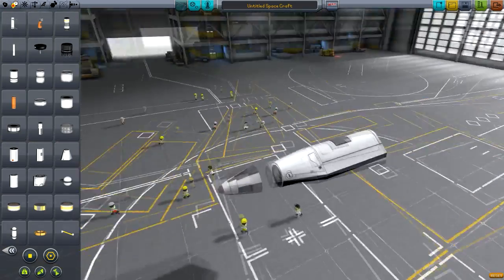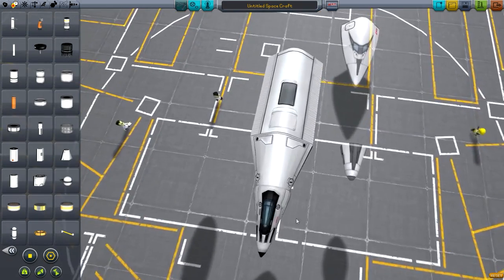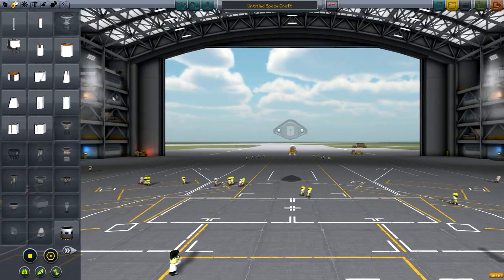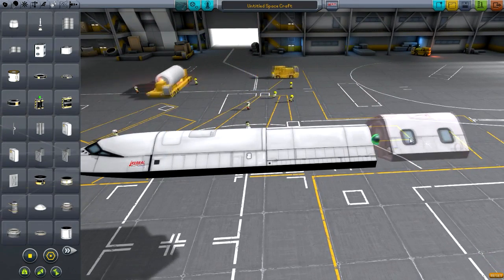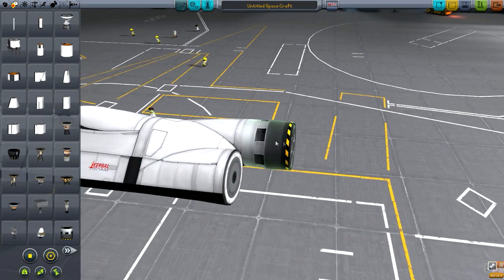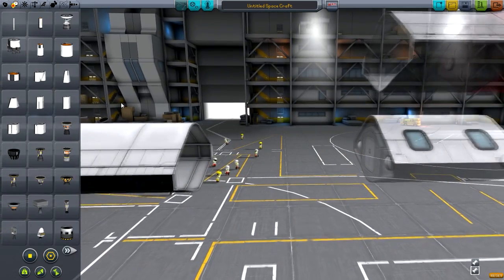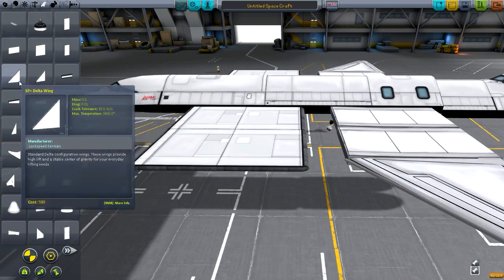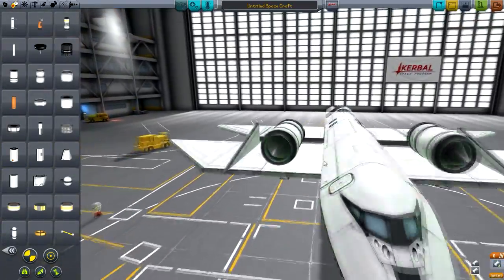KSP : Spaceplane Plus Mod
Please include-
1. Your name (if you like me to mention you in the video).
2. .Craft Name.
3. Description (of the craft)
4. Craft download link.

PC Specifications

CPU: Intel Core i7 3770
Cheap Motherboard: Z77-D3H
Storage: 1TB HDD
Graphics card: Nvidia GTX660

Video Credits